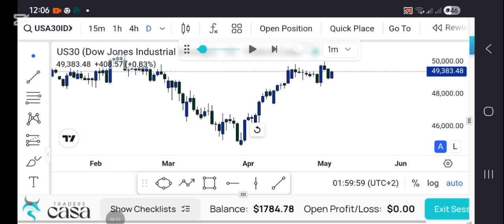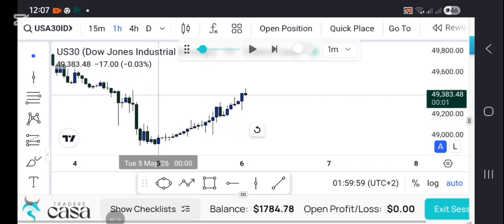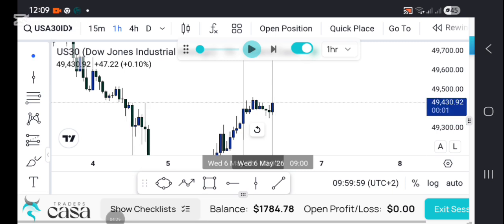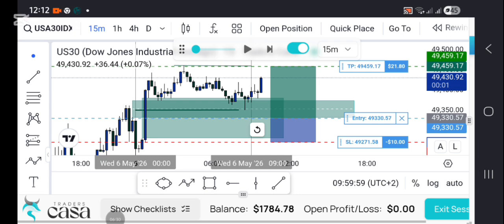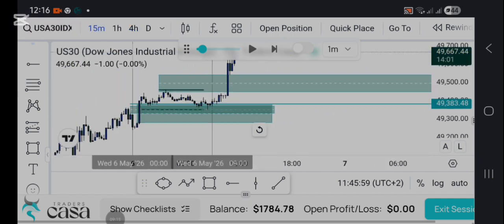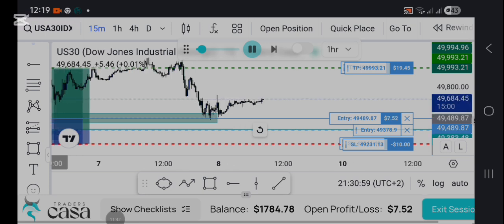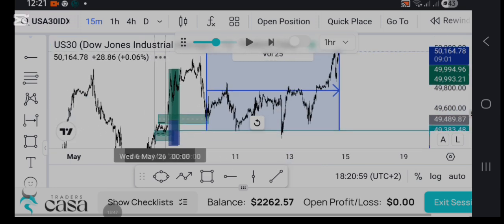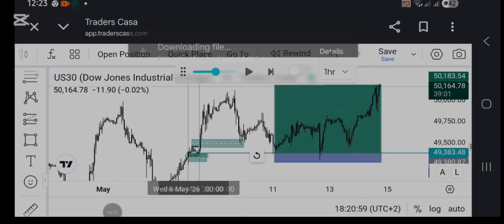How to Day Trade as a Complete Beginner (Easiest Asia Sweep Strategy 2026)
Are you a complete beginner to day trading? In this video, I break down one of the easiest trading strategies to learn: the Asia Sweep Strategy.

You'll learn:
✅ What the Asian session range is
✅ How liquidity is created during the Asian session
✅ How the London session sweeps liquidity
✅ Real chart examples you can follow step-by-step

This strategy is simple, beginner-friendly, and based on market structure and liquidity concepts used by professional traders.

Whether you're trading Forex, indices, or CFDs, this video will help you understand how to spot high-probability setups and trade with more confidence.